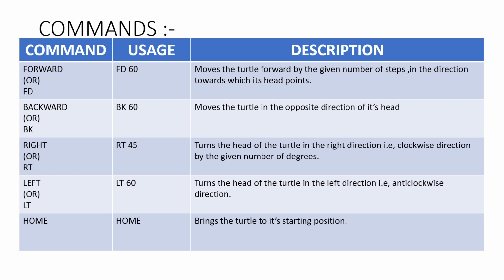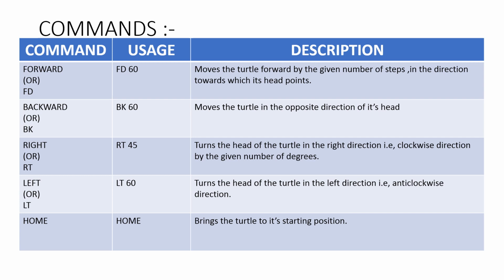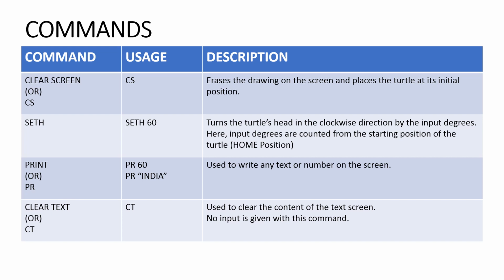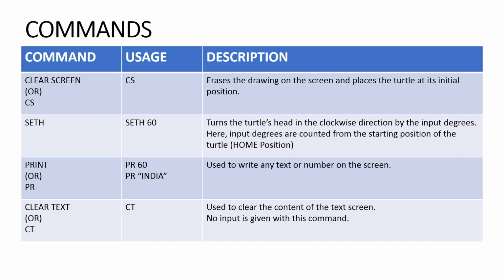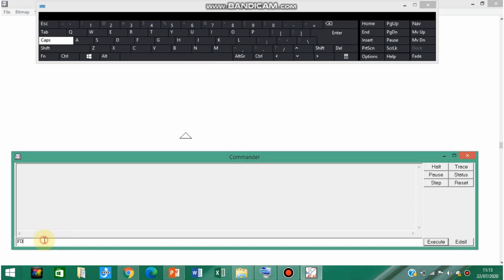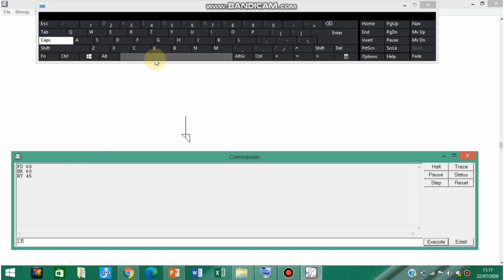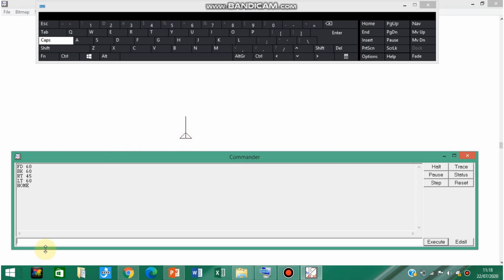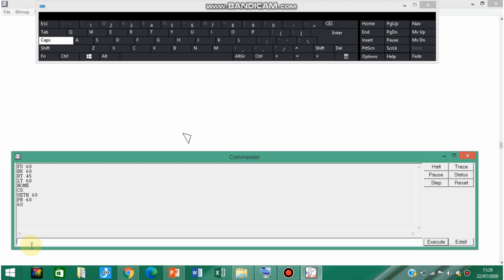CLASS 4 - CHAPTER 4 - LOGO COOMANDS - PART 1